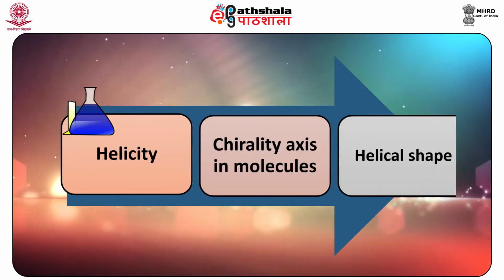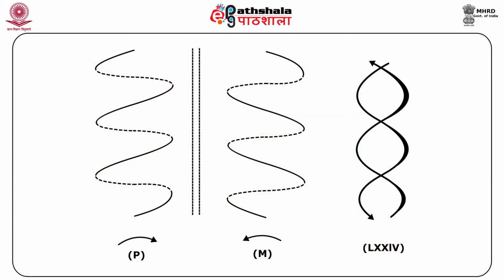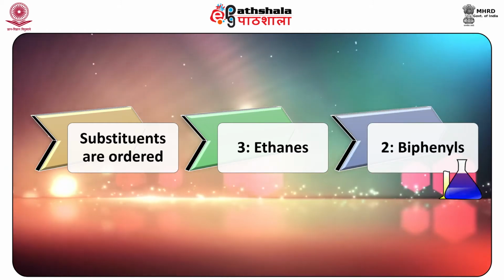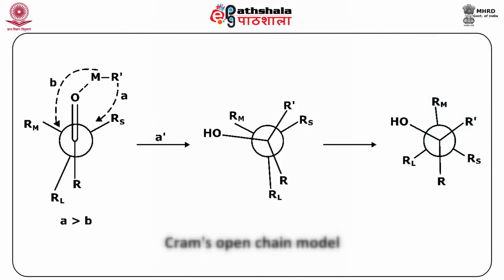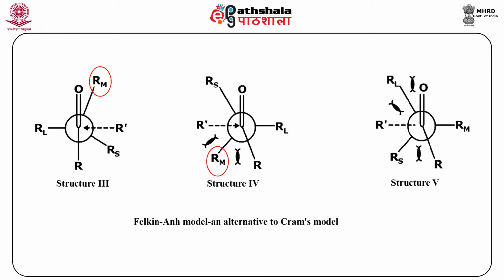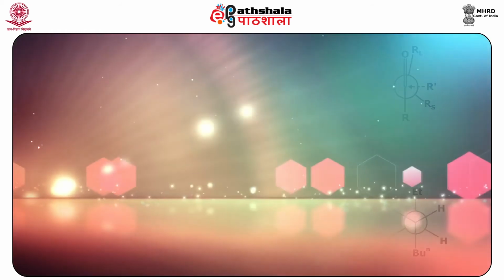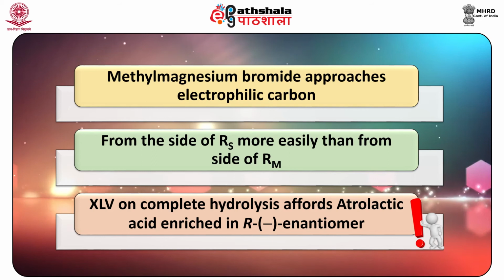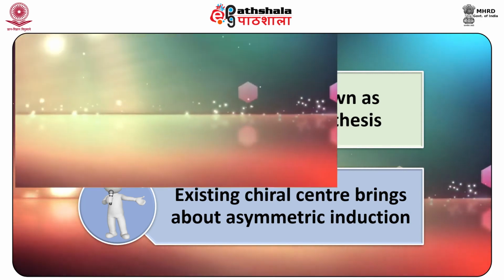CHE P1 M31